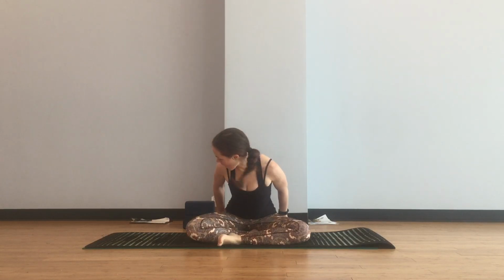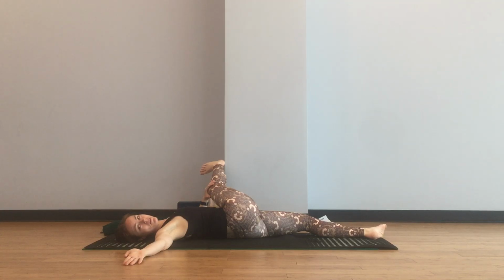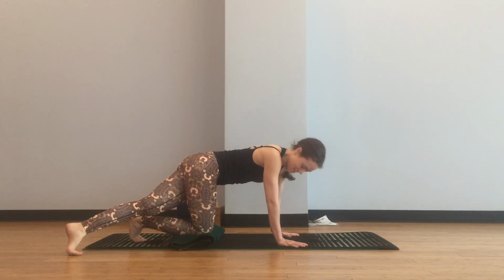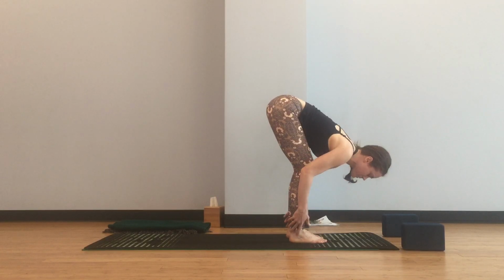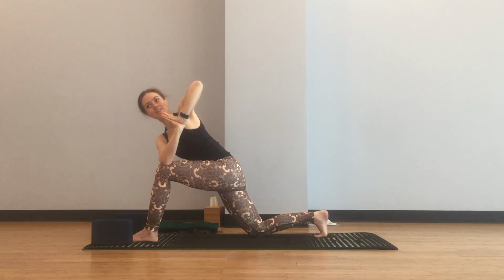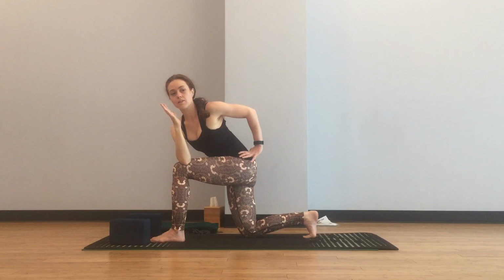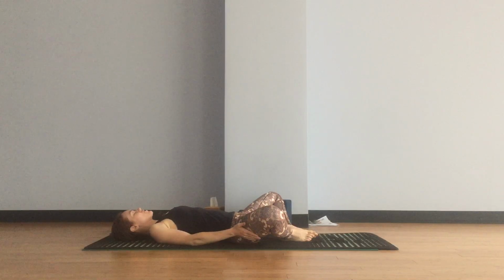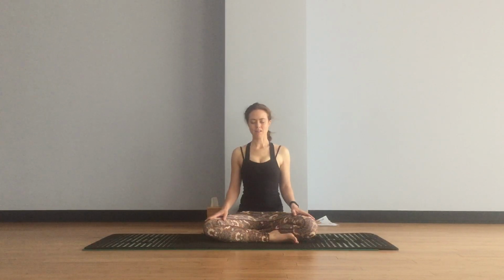Creative Outer Hip Relief - Gentle Full Length Yoga Class with Dr. Ariele Foster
Enjoy this well-rounded class, grounded in breath, and loaded with creative ways to improve mobility in your outer hips.  Props you'll want: blanket, block

Ariele is a Washington, DC-based physical therapist, yoga teacher, and yoga anatomy teacher. She is the founder of @YogaAnatomyAcademy and the creator of the online course Fascia Release for Yoga with Yoga Journal.

This class was filmed live.

Outfit is by Kiragrace